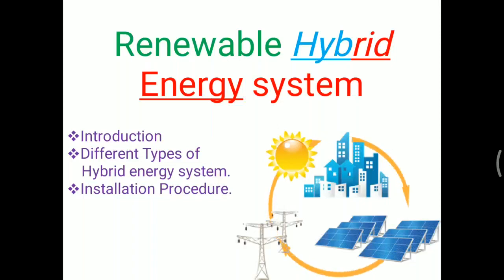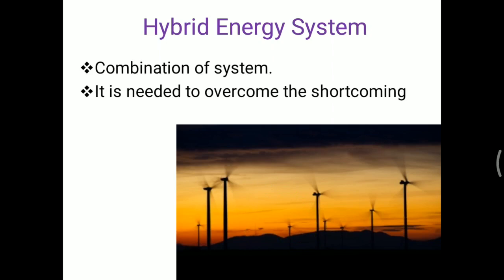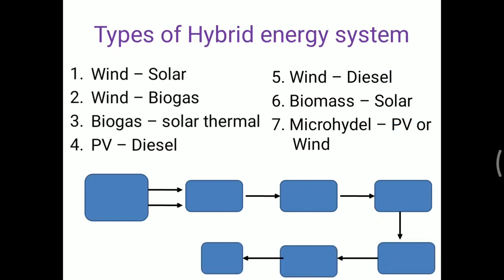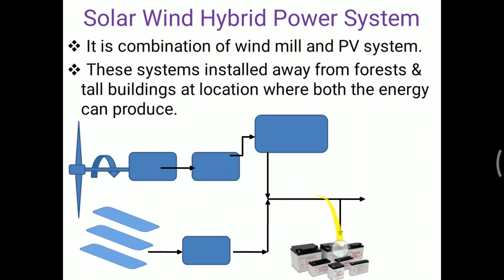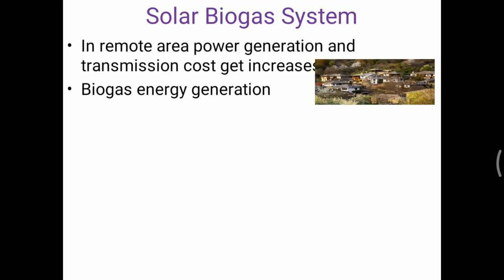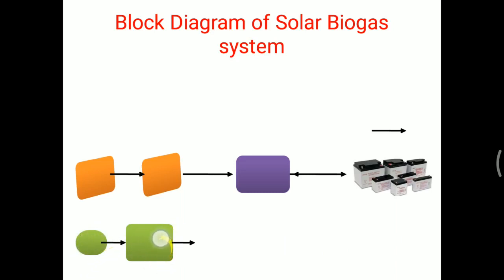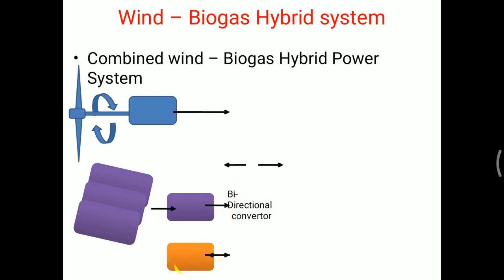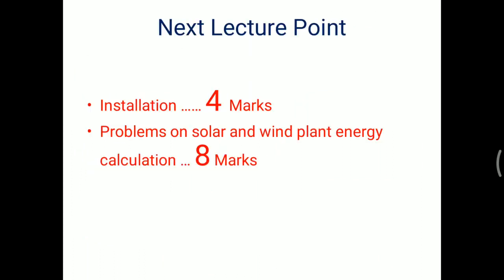Hybrid Energy System part01 ||Unit07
Renewable energy technology